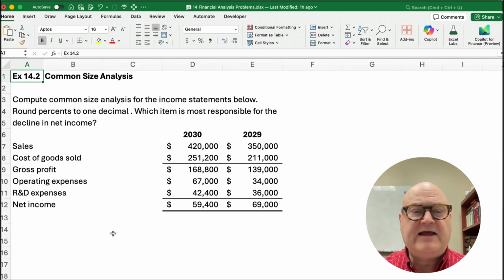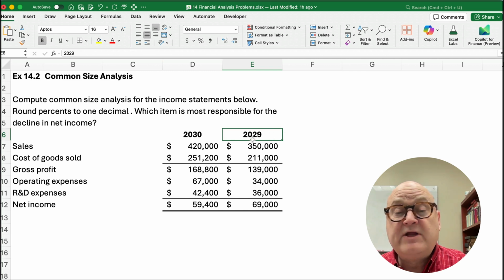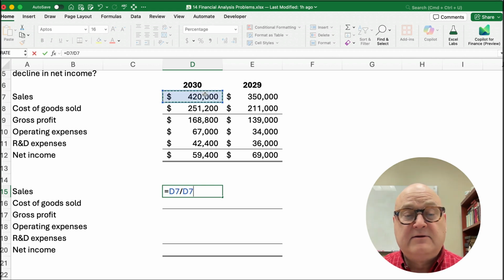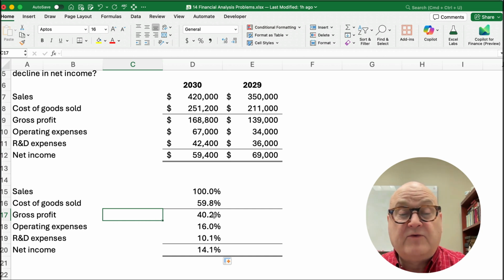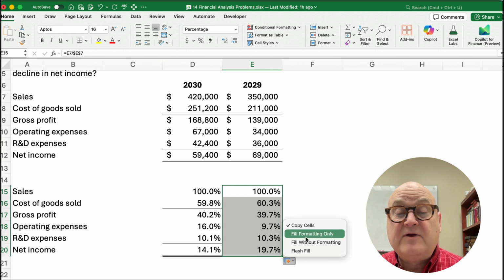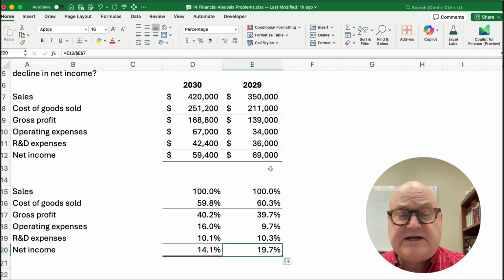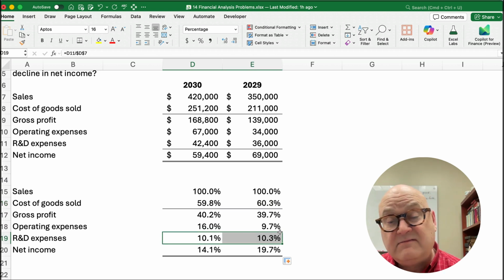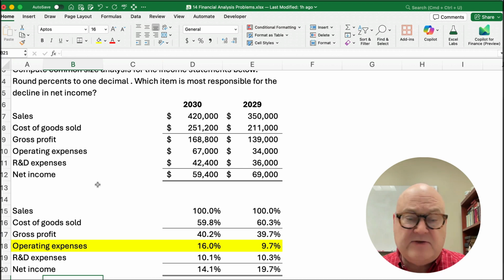Step-by-Step Common Size Income Statement Analysis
💰 Want to learn how to invest for beginners? This video, part of our **managerial accounting** full course, focuses on **financial statement analysis**, specifically **common size analysis**. We demonstrate how to apply this technique to an **income statement** to identify trends and compare financial performance.

This guide will help you with your **accounting basics** knowledge.